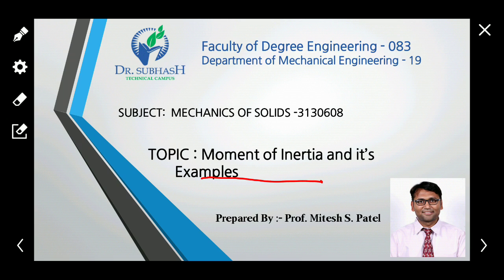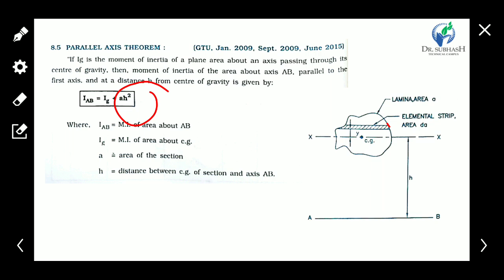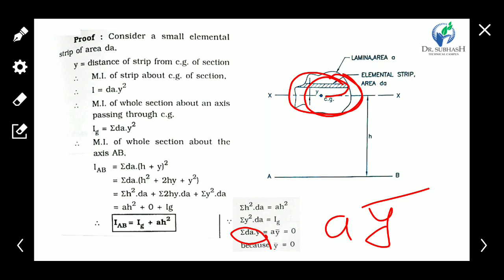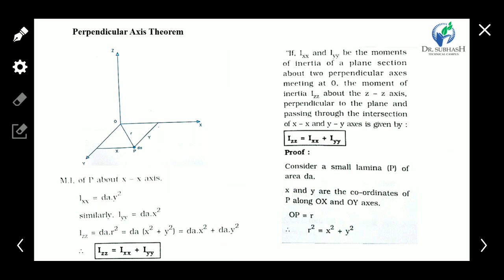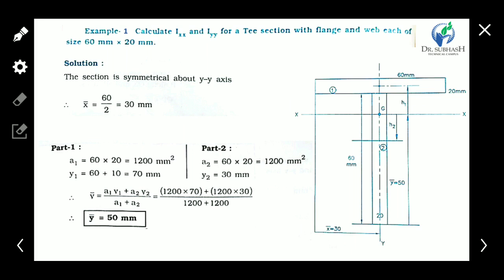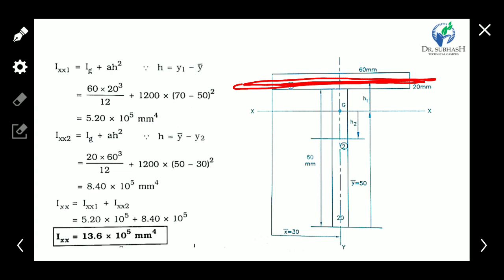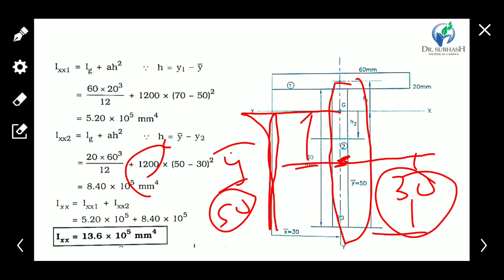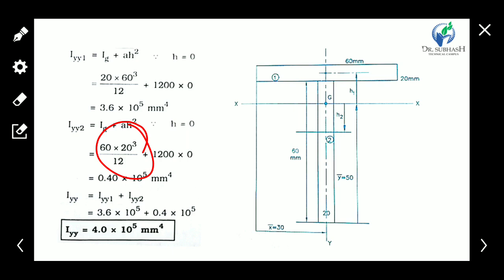Moment of Inertia and It's Examples Part:-2